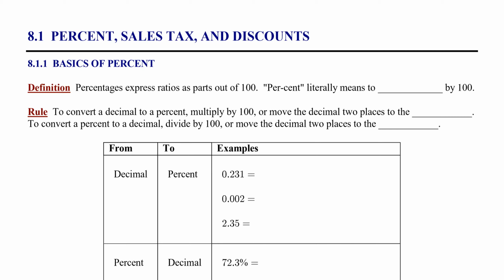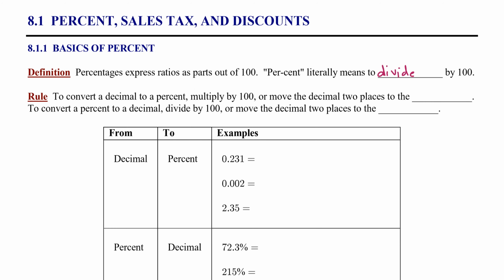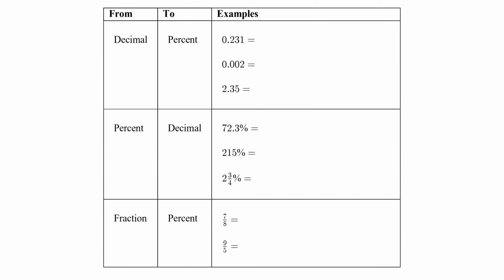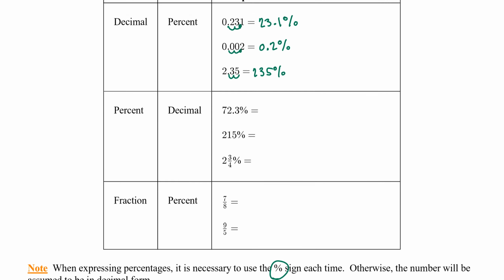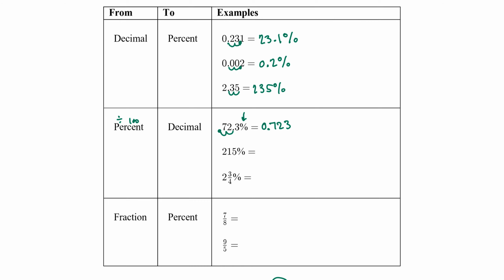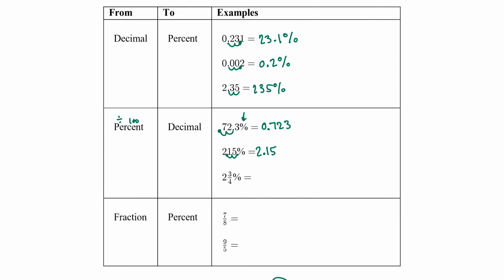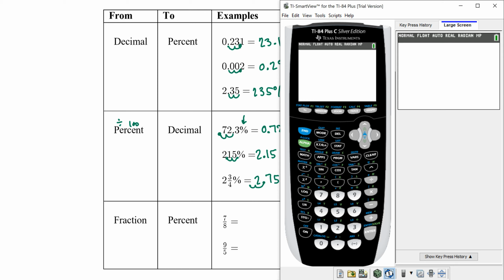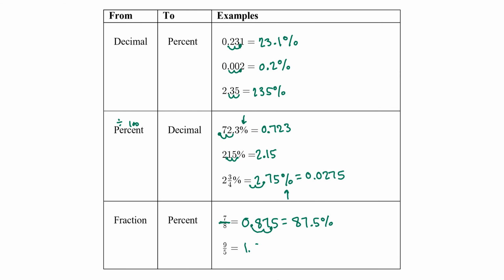8.1.1 Basics of Percent